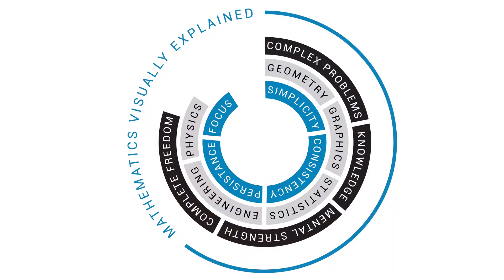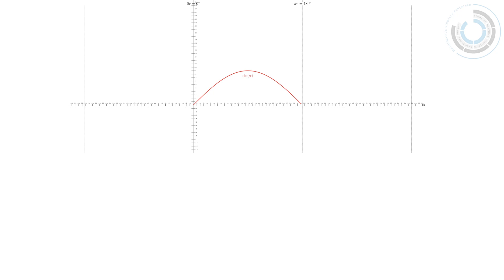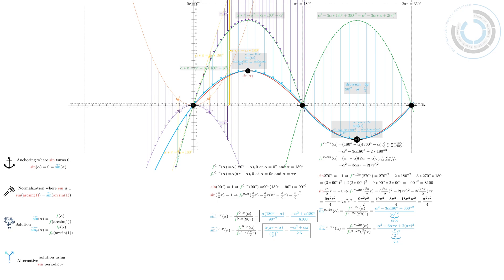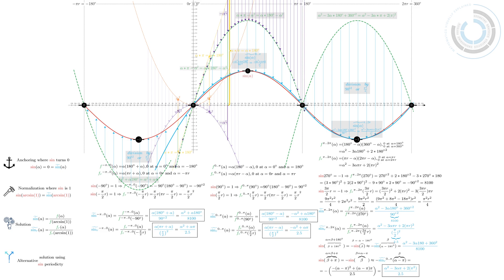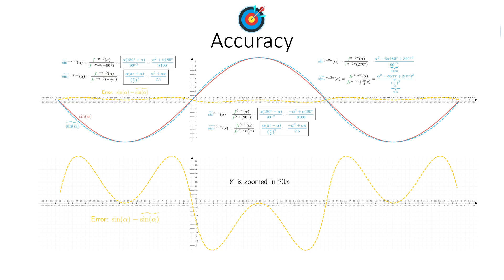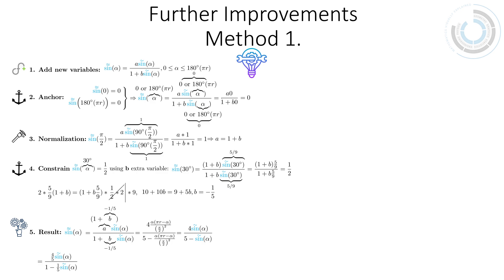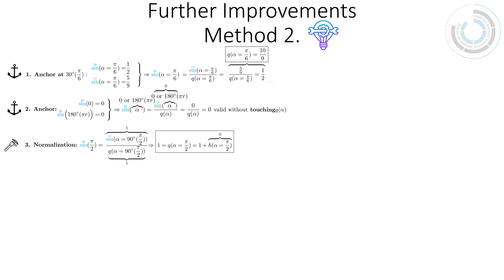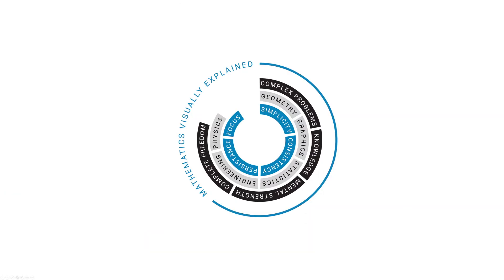Sine approximation in your head without a calculator. Approximate any functions visually.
Today we are going to dive into the quick and fast calculation of sine without a calculator.
What you learn can also be used as a reference of how to approximate any function with simple intuition.